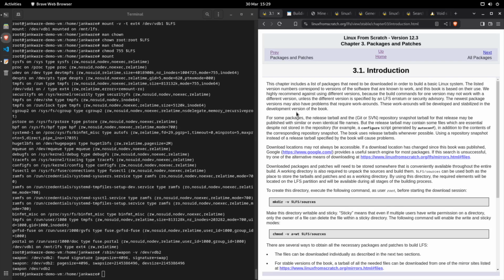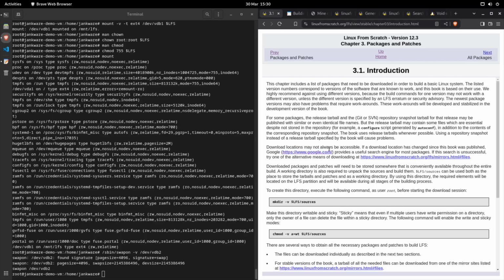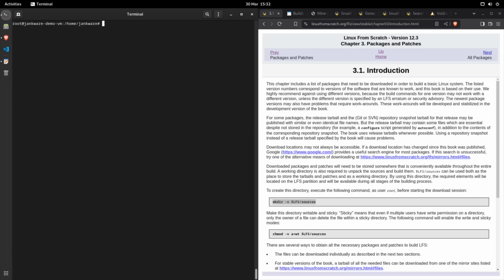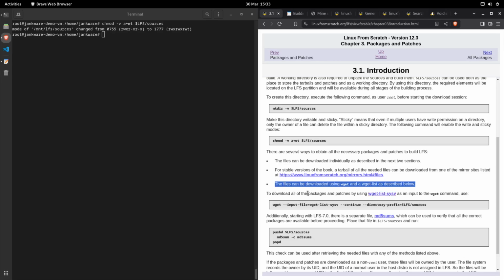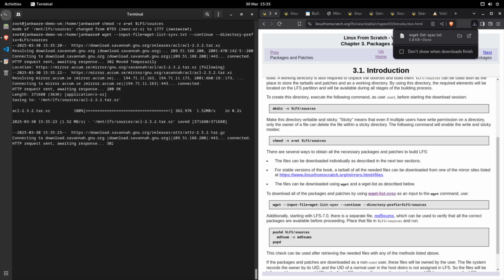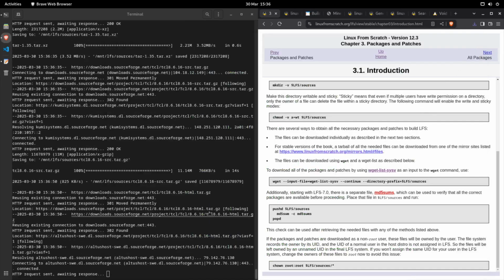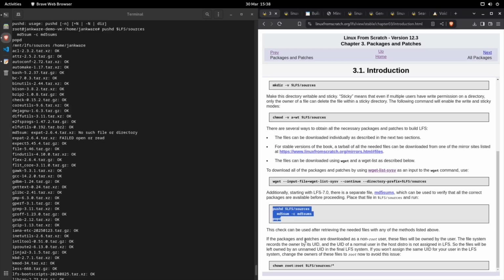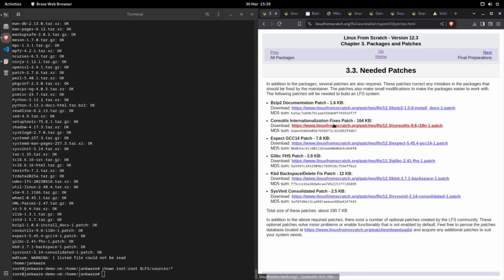Linux From Scratch: Chapter 3 - Downloading Packages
In this video we go through Chapter 3 of Linux From Scratch. In this chapter we are just downloading the source tarballs from the internet.

0:00 Reading the beginning of Chapter 3 badly :D
3:00 Making the source directory and setting permissions
4:46 Downloading the source
8:40 Setting permissions on directory
10:14 Downloading patches